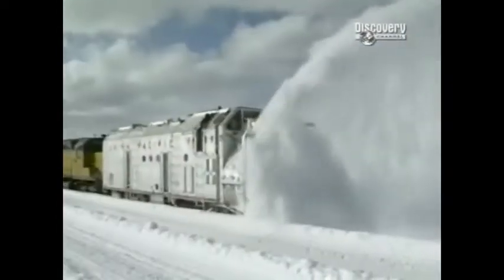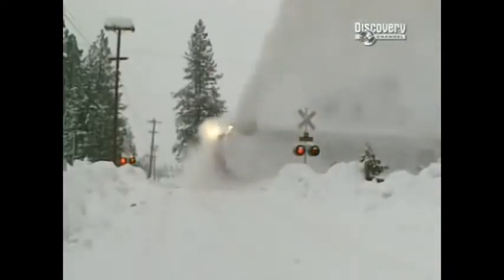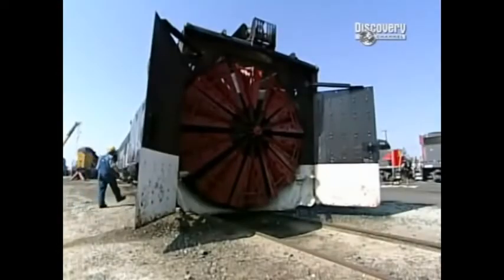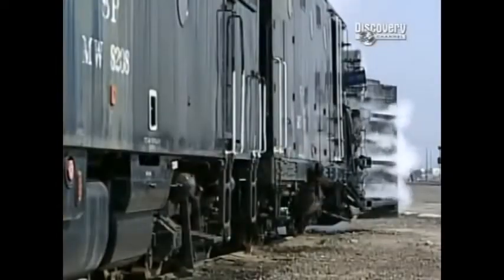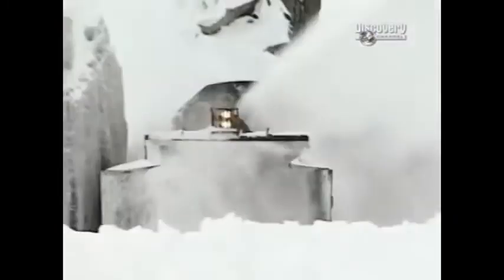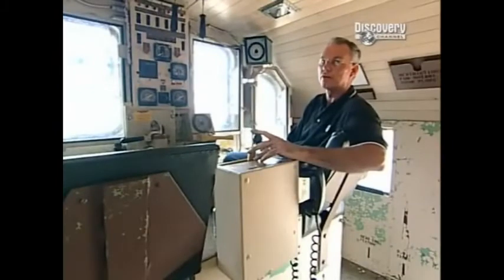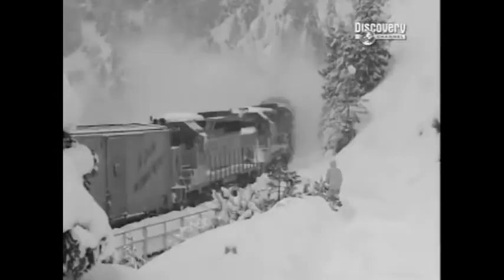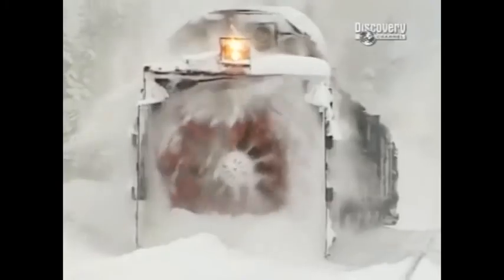Vilciens ar sniega tīritāju